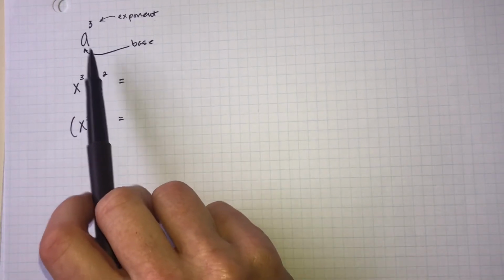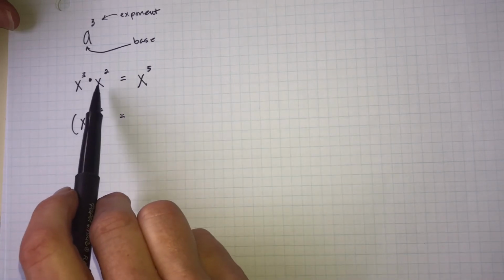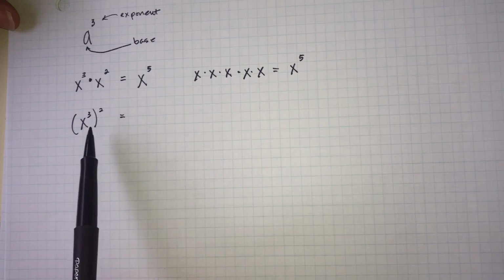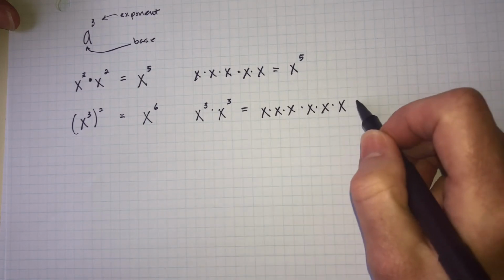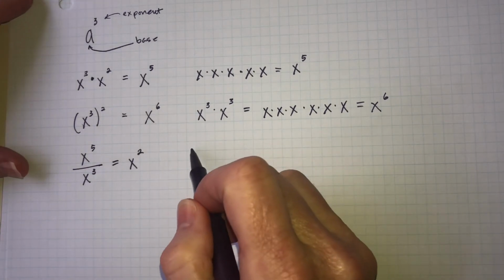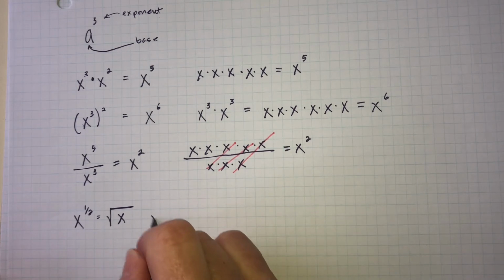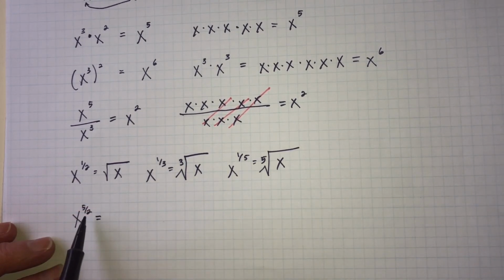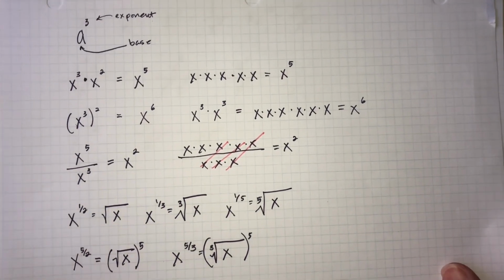Exponent Rules: When to Add, When to Multiply, and More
Exponent Rules:  When to Add?  When to Multiply?  This video explains the rules.

Here’s the link to a video with more examples, and information on working with Negative Exponents: